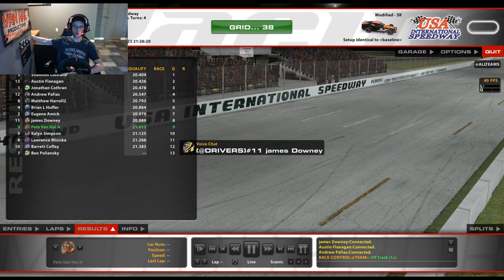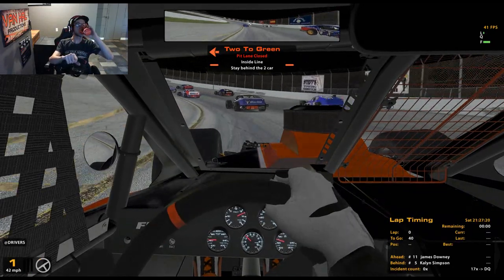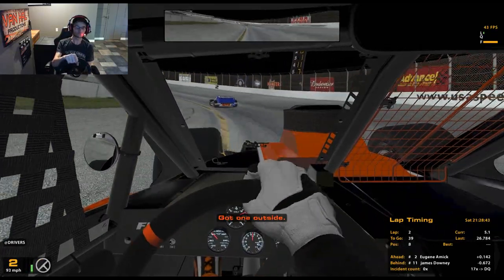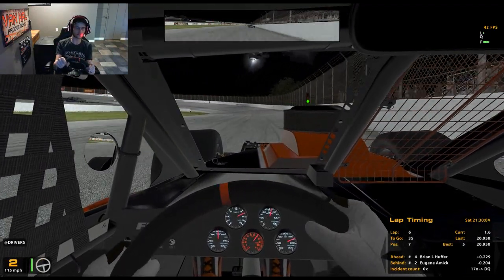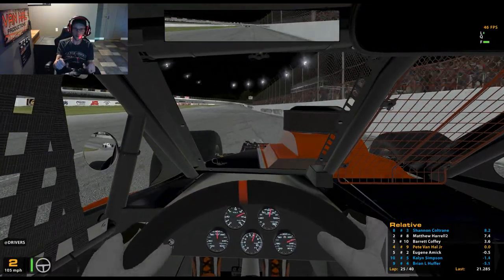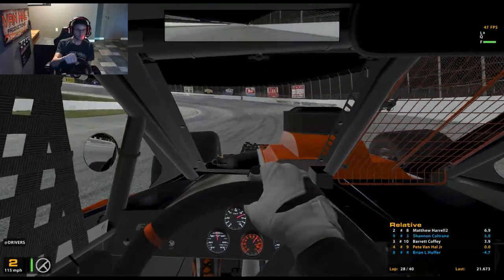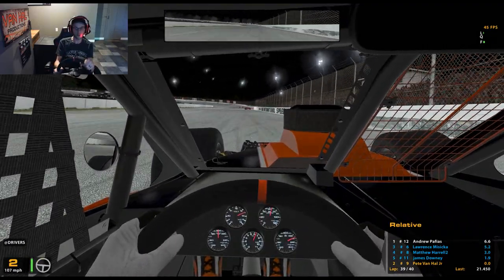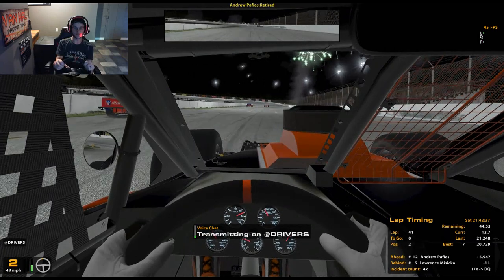SK Modifieds @ USA International Speedway - I LOVE MODS!!!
After my Last SK mod race starting in 5th place, and finishing in 1st with 0 incidents, I had to make sure i kept that going! Somehow I qualified 9th, and finished 2nd with only 4x Inc! Mods are my New Favorite! So much fun to drive!

Appreciate all the love, and support!

Search Pete Van Hal Jr

Trading Paints - Pete Van Hal Jr

Facebook - Pete Van Hal Jr

TickTock - @petevanhaljr

Van Hal Productions Making Memories Unforgettable!